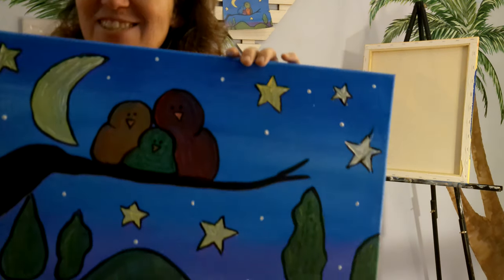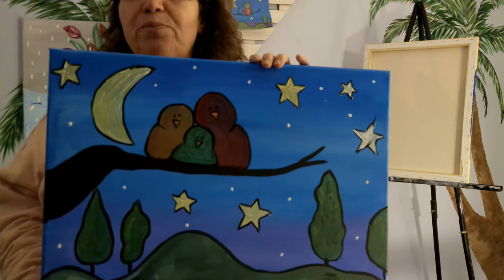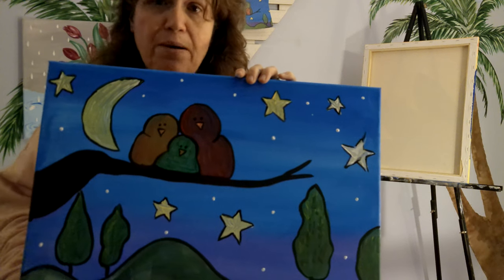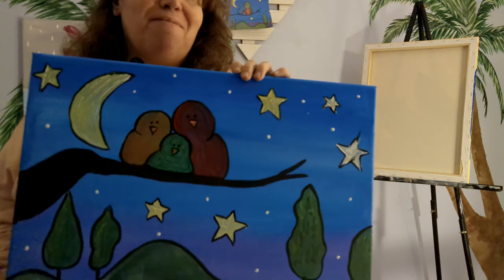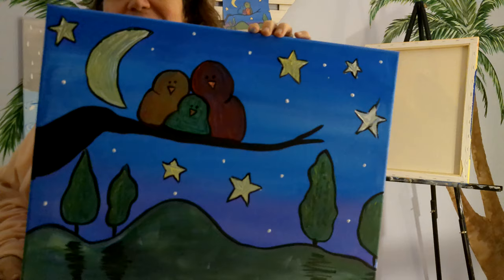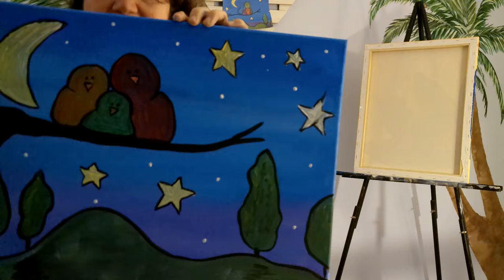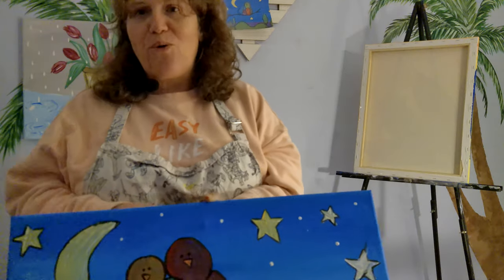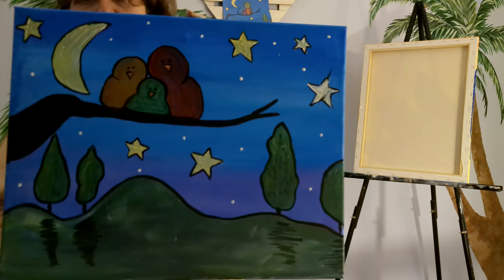Birds of a feather intro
If you purchased an at home kit at Dragon;s Bite Handmade Retail it is recommended you also do the following.

Wear clothing you do not mind having permanent paint on.
protect furniture and flooring by covering or having a washcloth or paper towels handy for quick clean ups.  The acrylic paint will become permanent on fabric.

you will need the following supplies in addition to the kit.
Cup with water to rinse brushes
Paper Towels or washcloth
Some type of pallet for mixing paints. (paper plate, cardboard or styrofoam.)
apron, smock or clothing you do not mind ruining